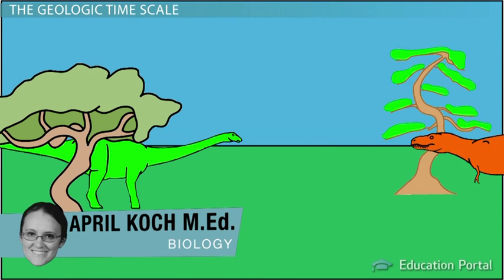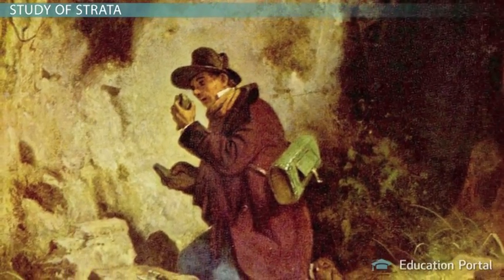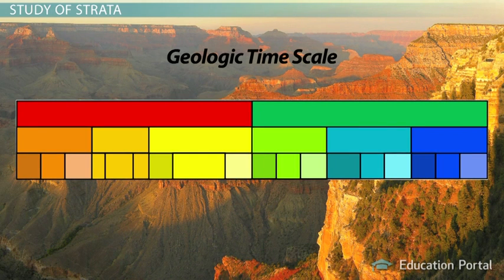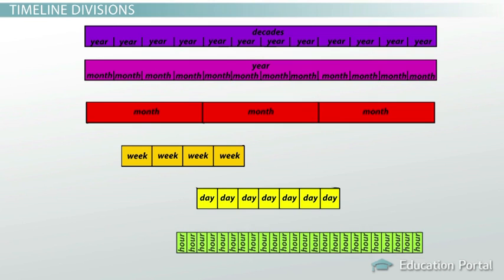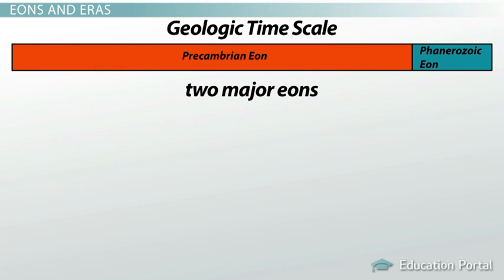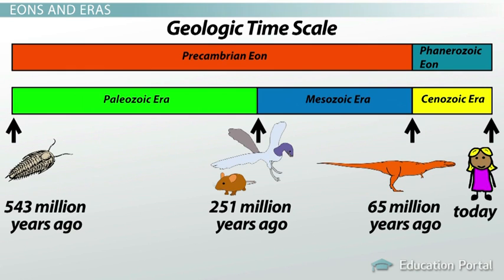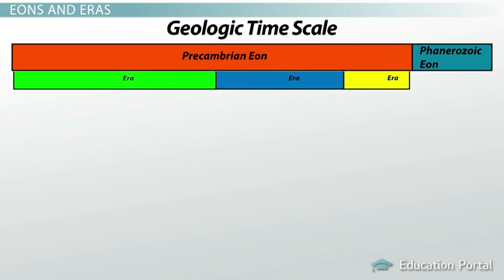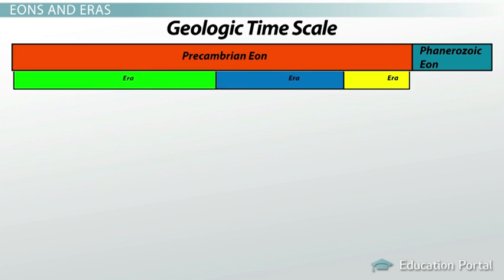Physics learning_Geologic Time Scale: Major Eons, Eras, Periods and Epochs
The geologic time scale is an essential tool for understanding the history of Earth and the evolution of life. In this lesson, explore the principal eons, eras, periods, and epochs that help us track major events in geologic history.